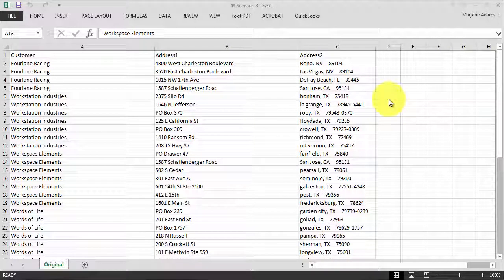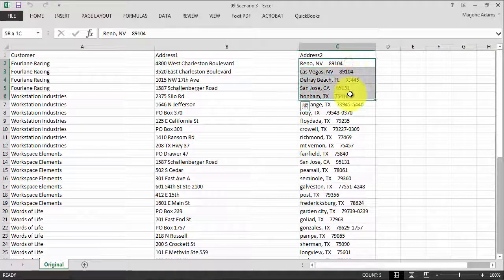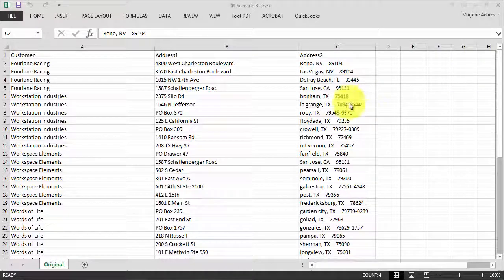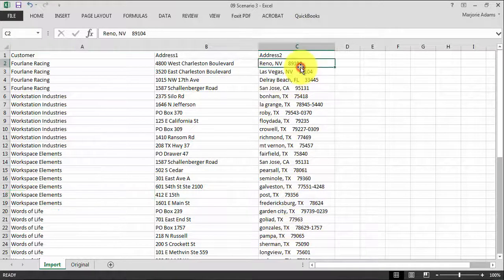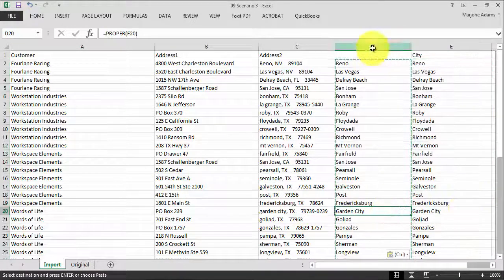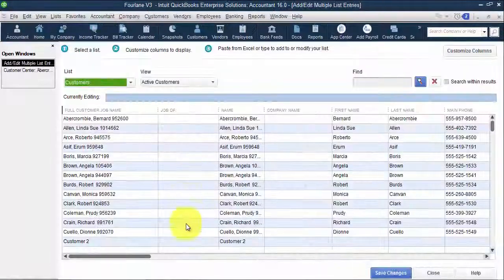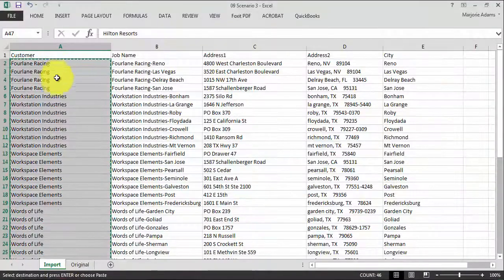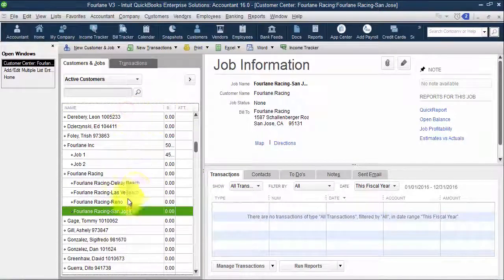QuickBooks - Multiple Ship To Address Importing 2016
When importing to QuickBooks, you cannot import in multiple Ship To Addresses.  This video will take you through the best way to set QuickBooks up with the multiple Ship to Addresses so that you can maintain the separate records as well as run profitability by Location or Address.